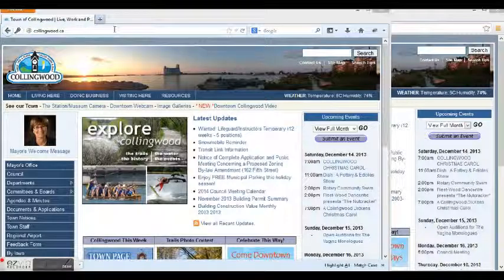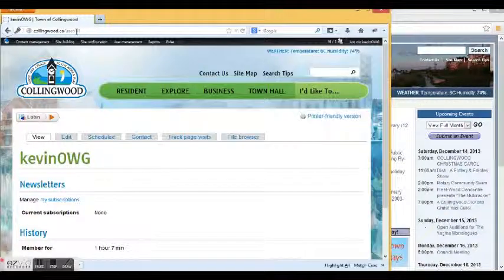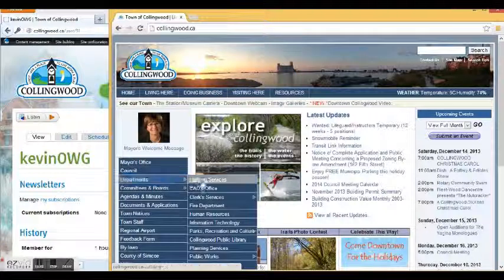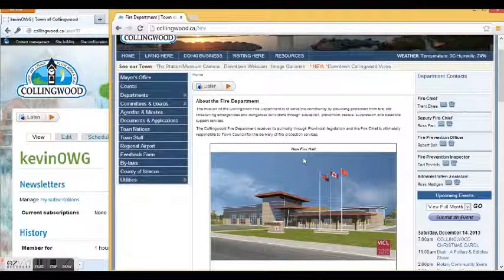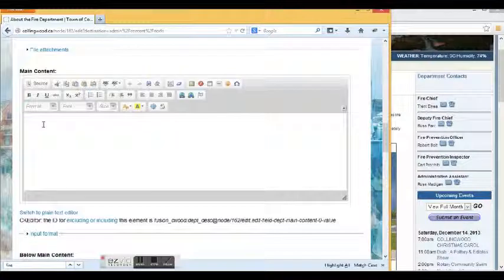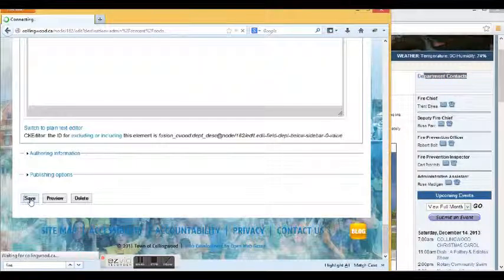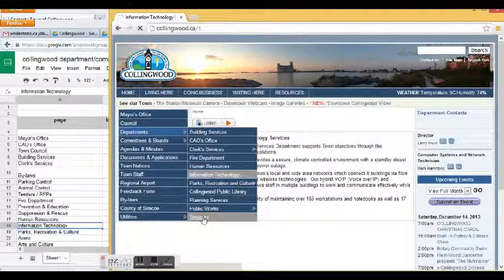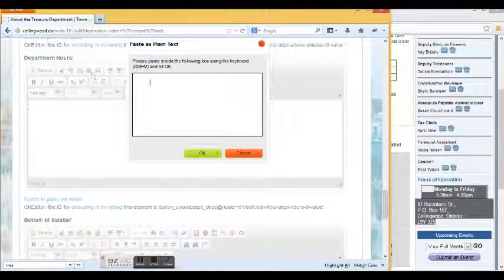My Ezvid Video